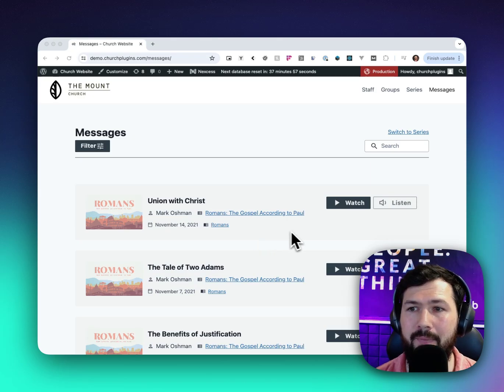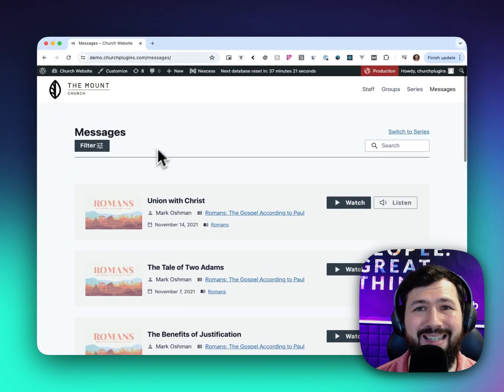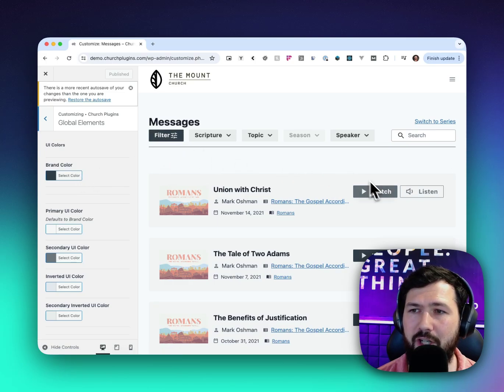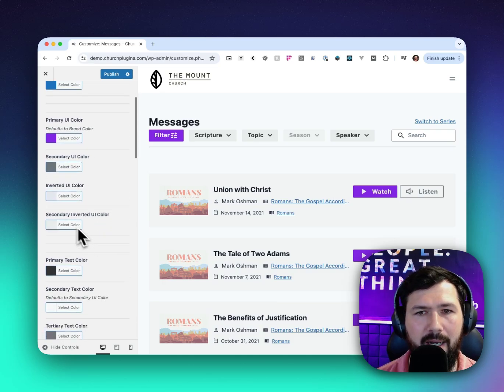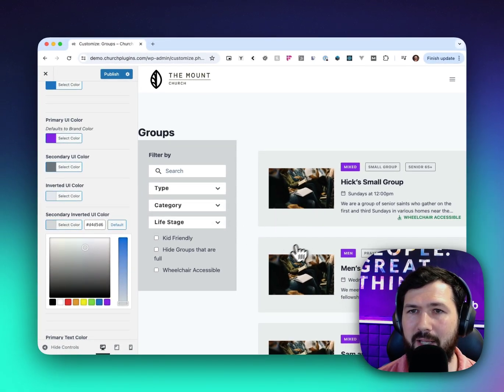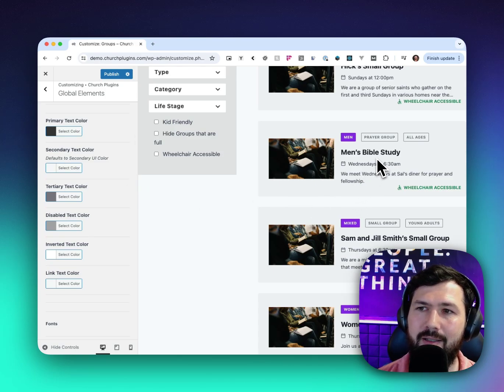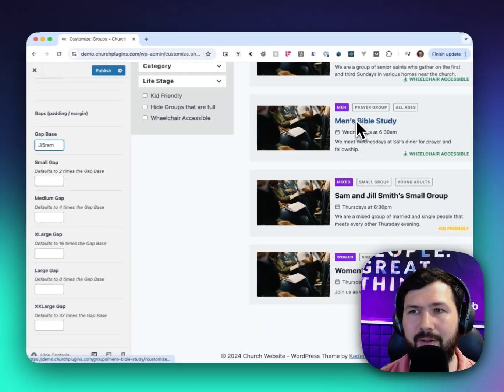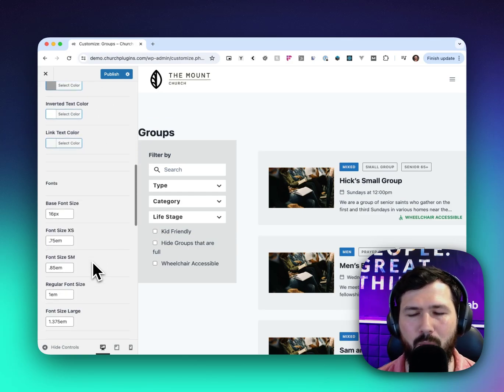ChurchPlugins Design Customizer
ChurchPlugins are the best tools built specifically for churches using WordPress. In this tutorial, I show you how to customize the design of your plugin to match the look and feel of your site.